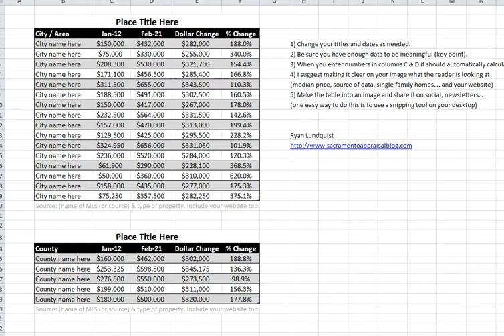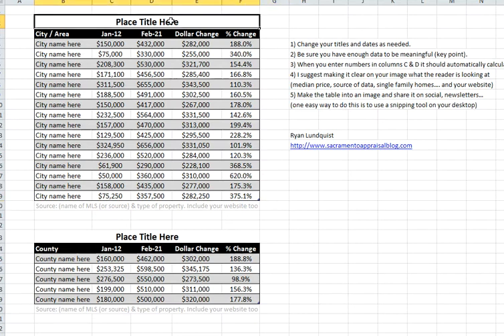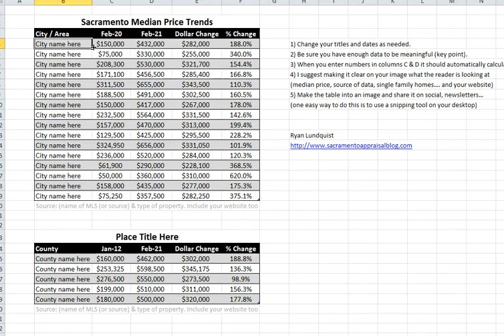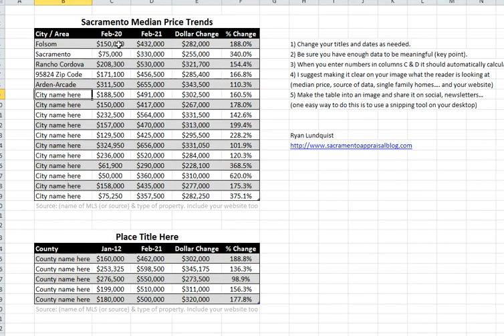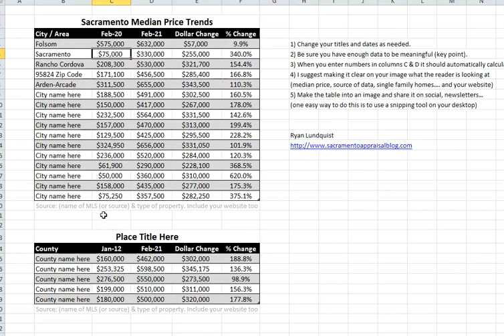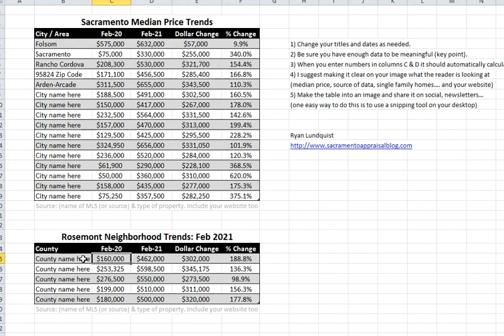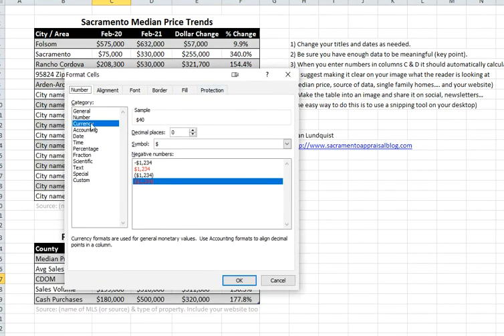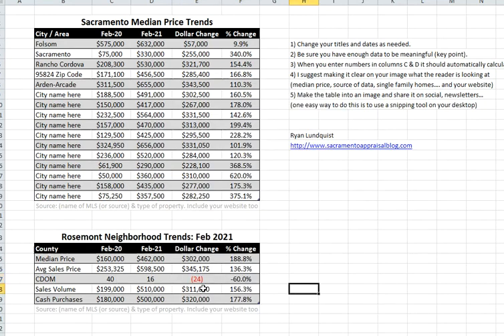How to make a monthly real estate price chart (free template)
This is a free template to make monthly real estate charts for your clients. Please download the template at the link below on my blog and then use as you see fit. You can change the dates and categories as needed. I suggest using this as a template to share stats for a county, zip code, neighborhood, or city you're wanting to communicate about regularly. The beauty is you can update this every month if you wish. The cool part too is all you have to do is enter the numbers and the template does the calculations for you.

Ryan Lundquist
Real Estate Appraiser / Housing Market Analyst